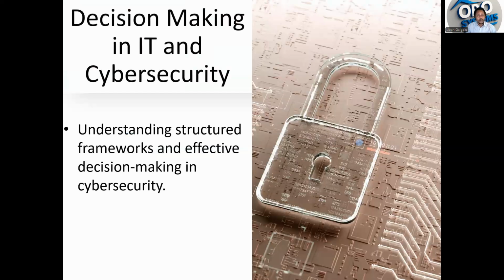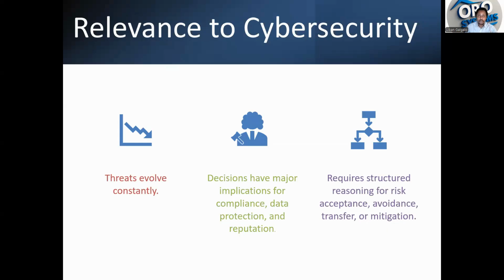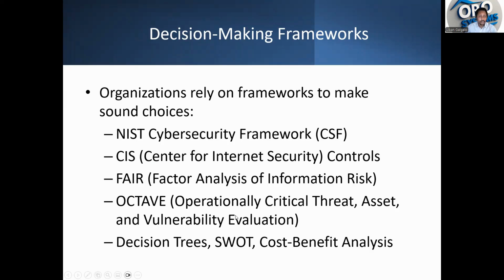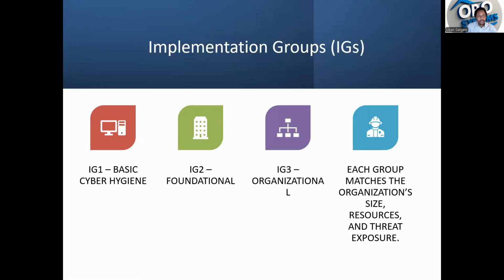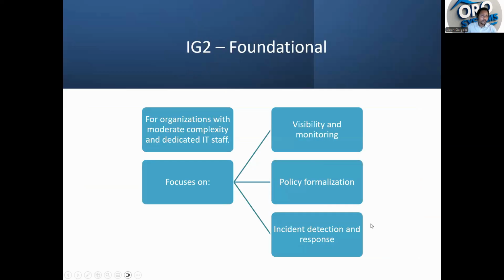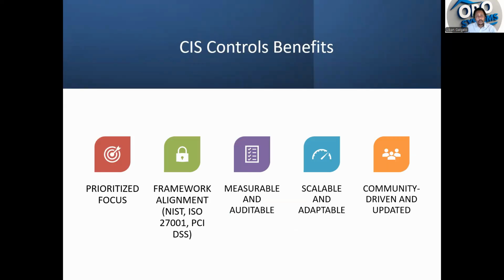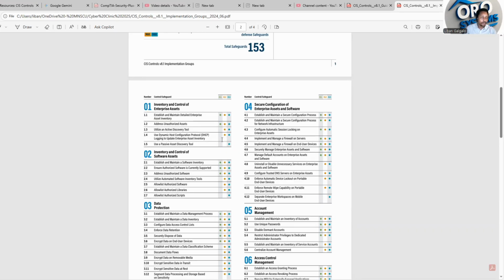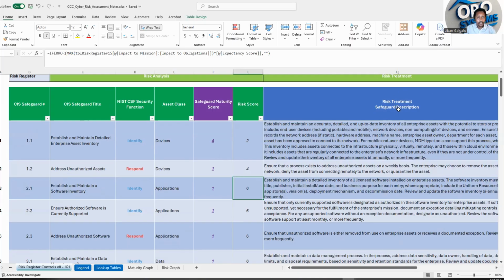CIS Controls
Use CIS Controls to Make Cybersecurity Decisions.